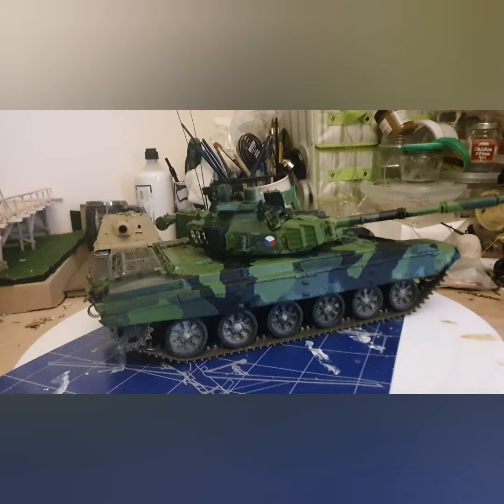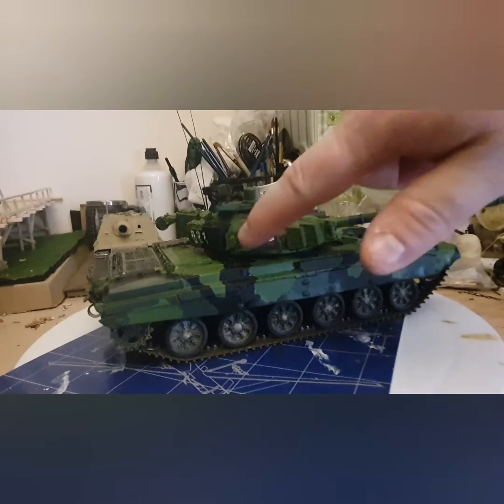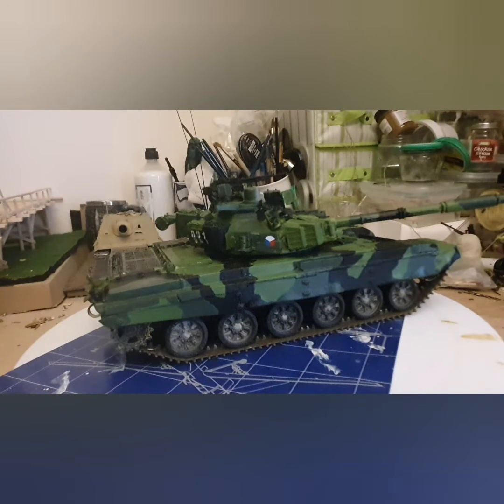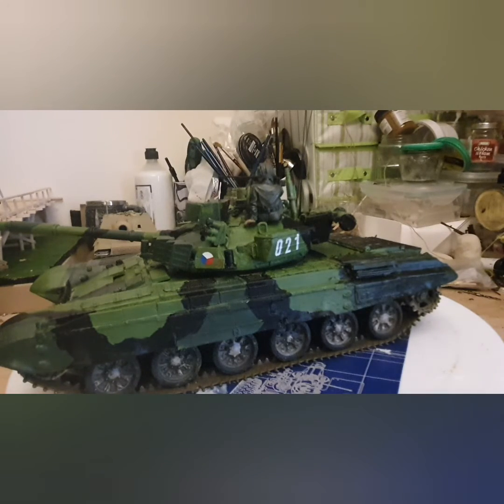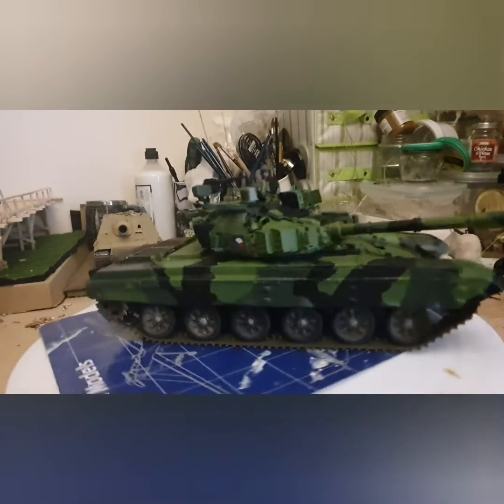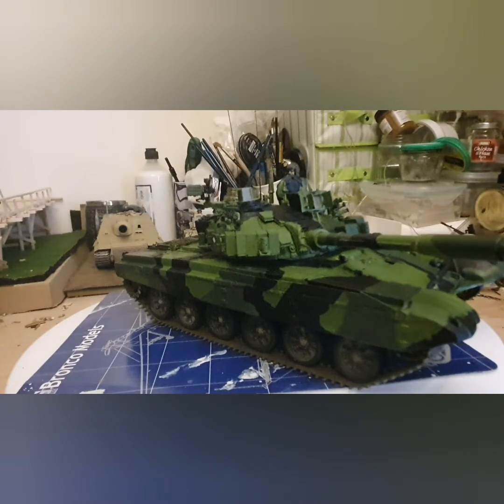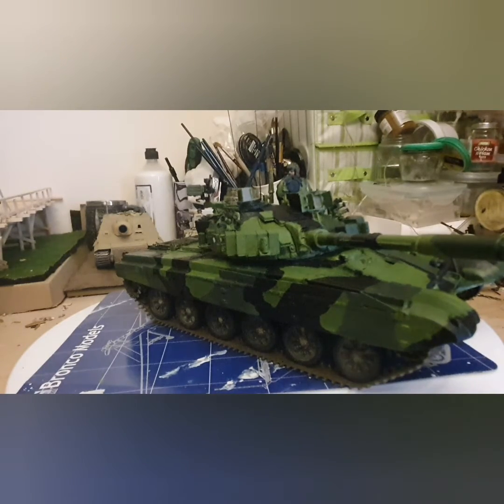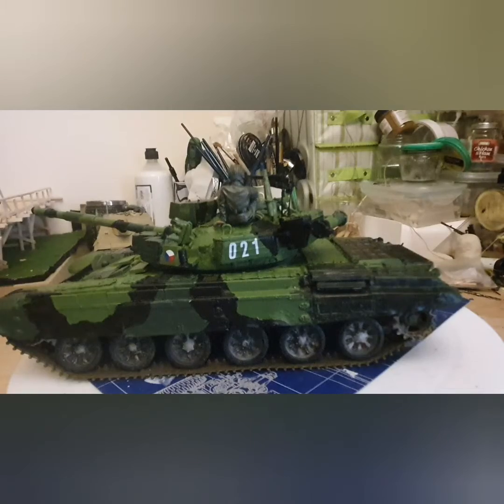1/32 Czech T72M4 CZ Customised. Forces of Valor.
Forces of Valor -  T.72M4CZ Customised.